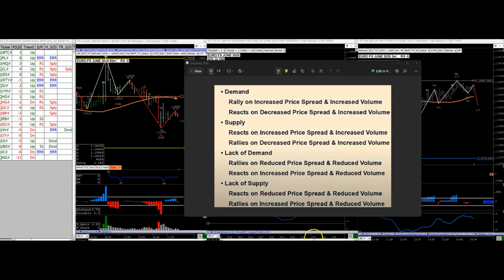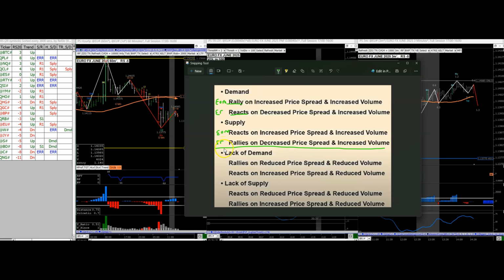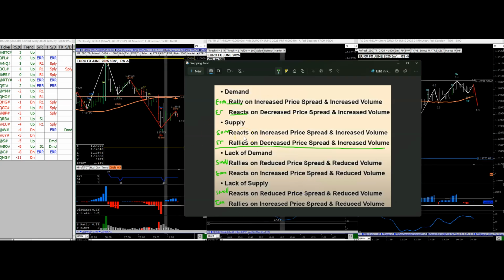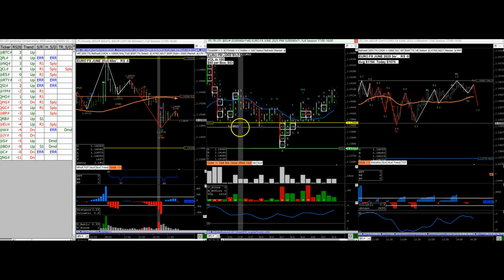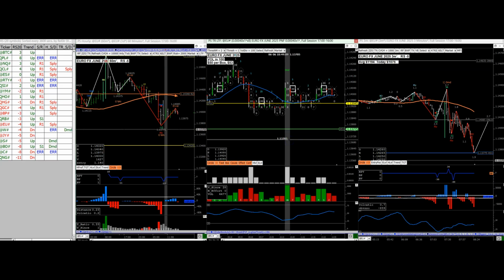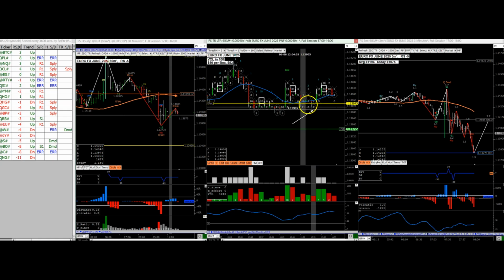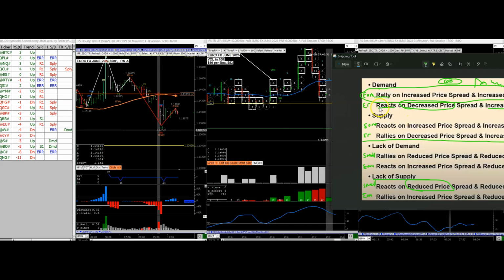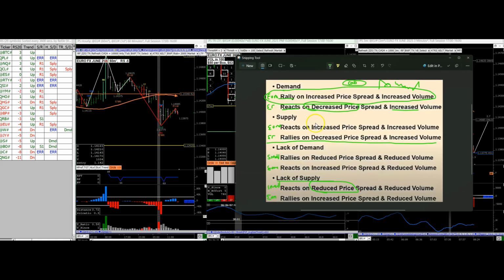supply and demand rules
i use examples of supply and demand to explain suplly and demand definitions.